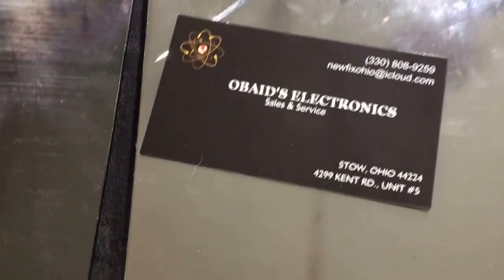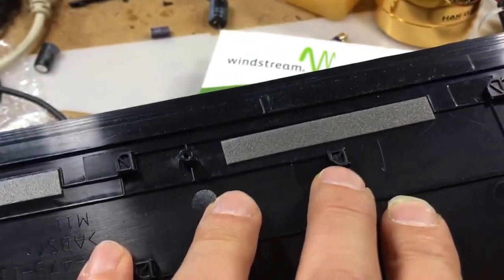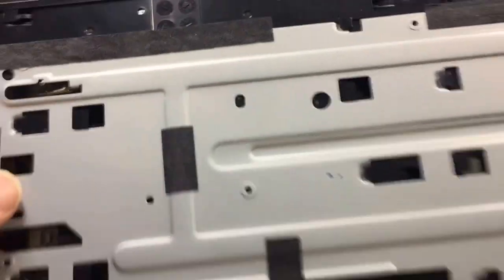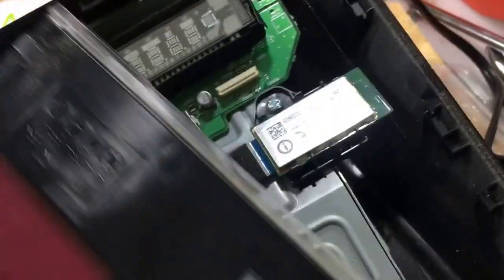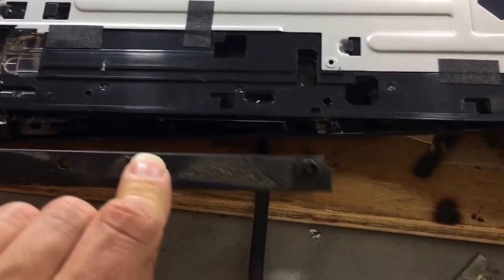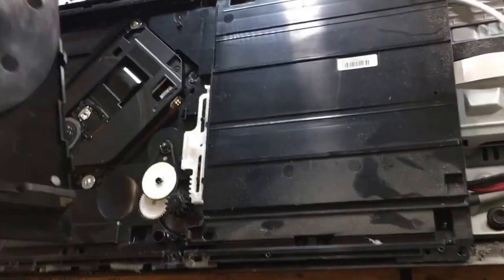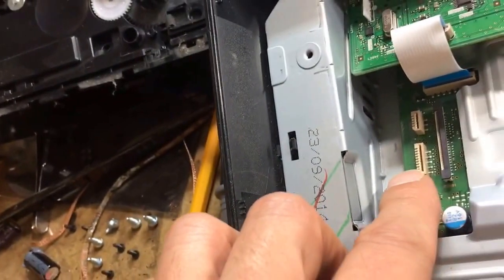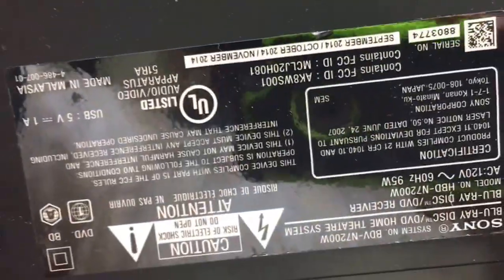🔴SONY Blu-ray HBD-N5200W/BDVN7200W/N7200W/N7200WL/N9200W/N9200WL disassembly procedure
great Sony Stereo

Obaid's electronics

4299 Kent rd

Stow Ohio 44224

Stow-Kent shopping center

25 years of experience

Open Mon-Sat 9-6

Sony BDV-N7200W DVD home theater system repair and replacement parts

Sony A-1980-255-A PC Board-Audio Io Mounted

Power pcb
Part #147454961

Main pcb
Part

Pick up
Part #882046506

Wire flat,45core
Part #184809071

Power button
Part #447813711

Remote control
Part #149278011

Pcb audio i/o
Part

Dc fan
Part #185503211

Wire flat,15core
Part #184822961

Wire flat,26core
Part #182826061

Wire flat
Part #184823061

Wire flat,8core
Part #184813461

Pcb touch-f
Part

Pcb touch-
Part

Card wlan/
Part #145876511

Wire flat
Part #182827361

Pcb fl/chu
Part

Rf modulator
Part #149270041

Pcb chukei
Part

Harness usb
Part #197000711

Fl display
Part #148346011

Pcb audio i/o
Part